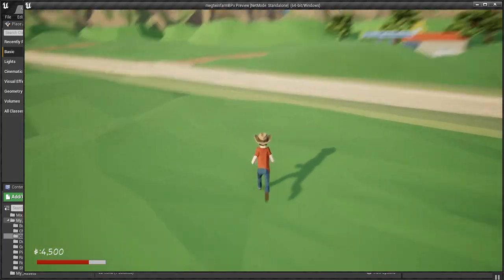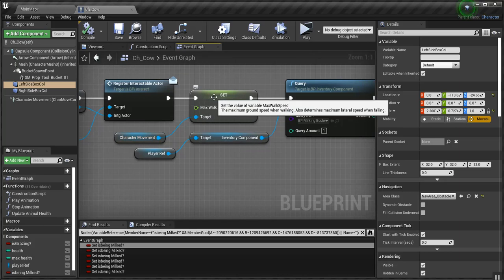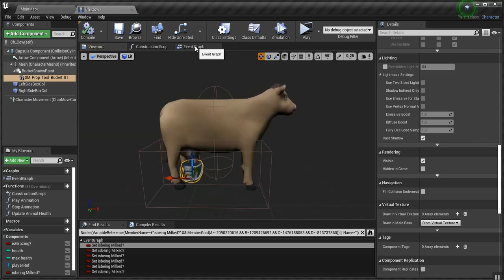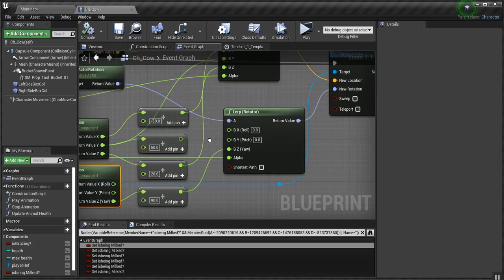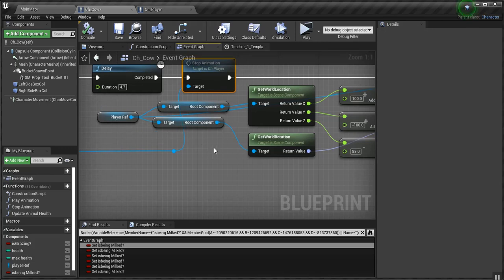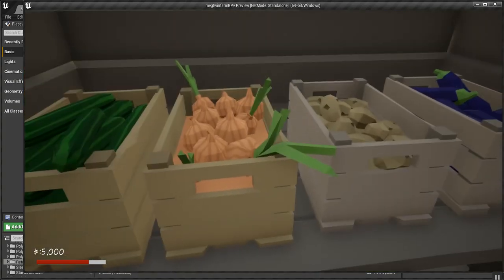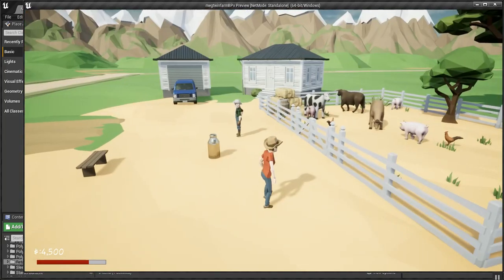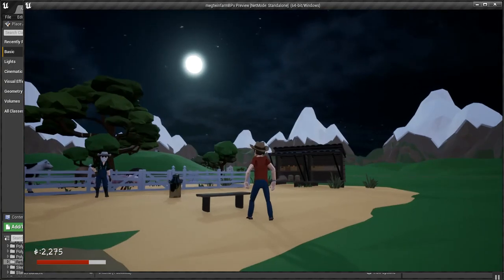Unreal Engine Farming Project ~ Let's Milk A Cow! (WIP)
Hey all! I've been busy working on my project. I've got milking a cow somewhat working. As you will see it is still a work in progress (WIP).

There is still a lot to do, and I'm still worried about being able to get the vehicles to tow the trailers, as well as being able to control the special features on the farming equipment.

Thanks for being here, your comments inspire me to keep going!